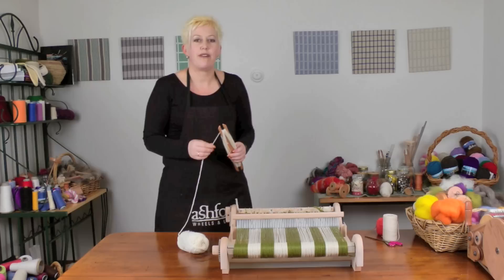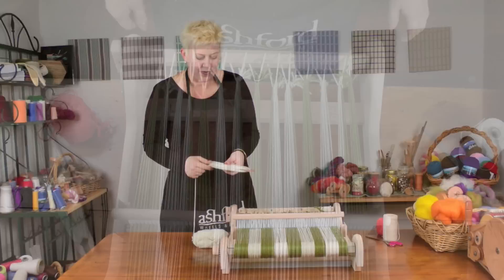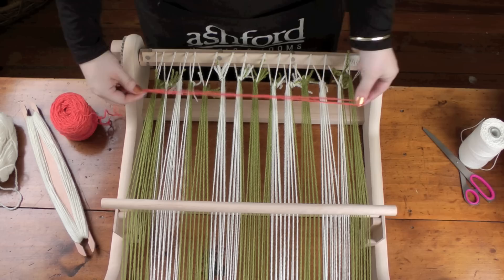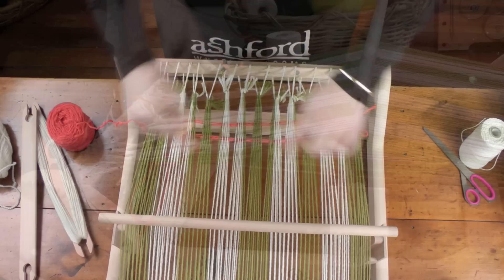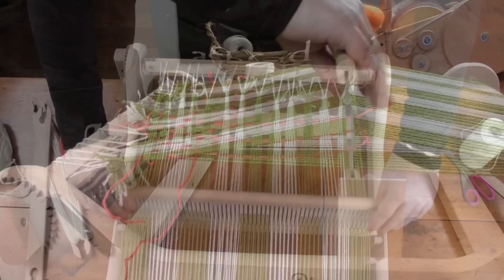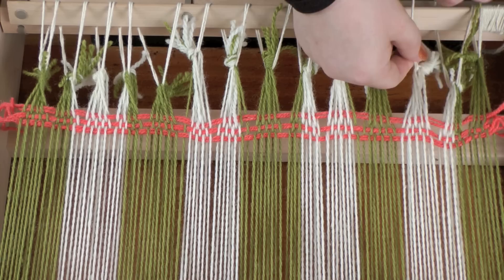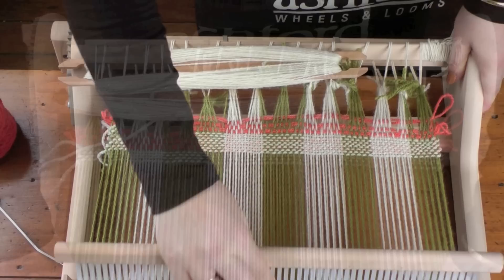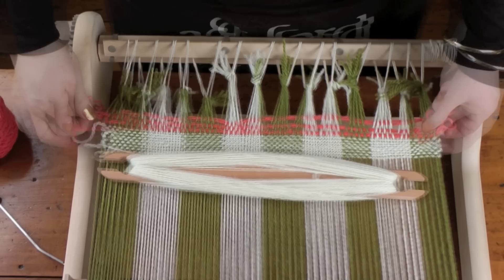Spreading a warp on a Rigid Heddle loom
After you have wound on and tied on your warp to the front beam you will need to spread the warp (remove all the spacings caused by tieing the groups of threads on to your front beam). This is one way to quickly spread your warp evenly and effortlessly.